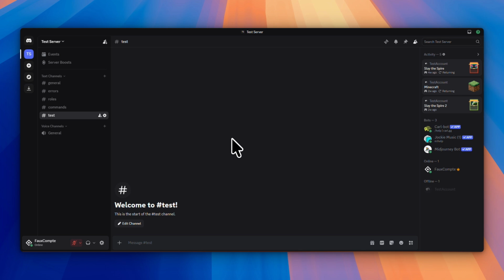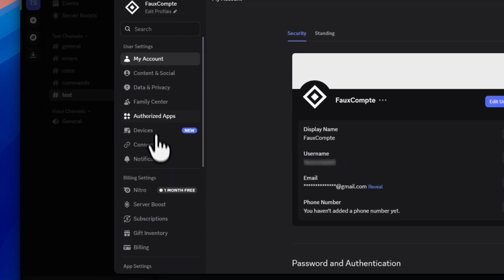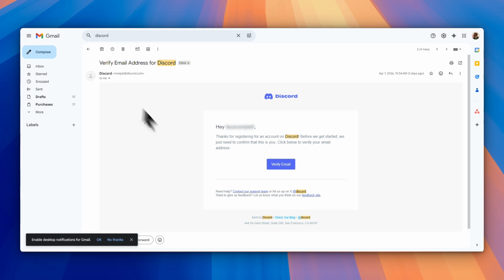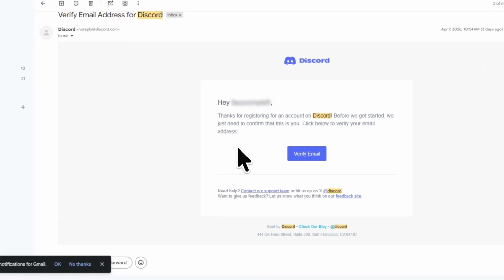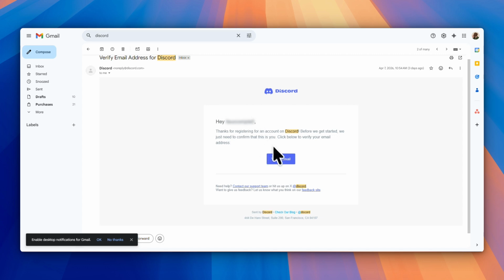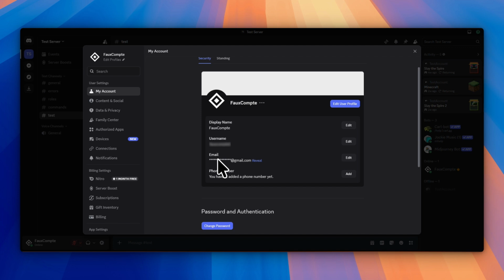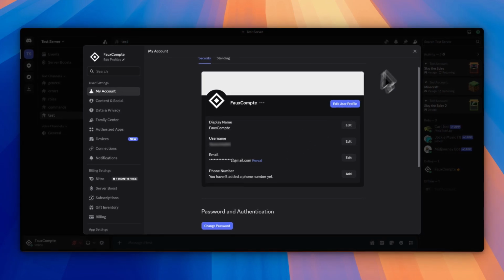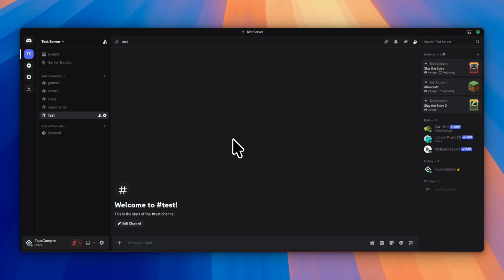How to Verify Email Address on Discord (Step-by-Step Guide)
In this quick tutorial, you’ll learn how to verify your Discord email to secure your account and unlock full features. This includes checking your inbox for the verification email, clicking the verification link, and confirming your account. Follow this simple guide to complete email verification on Discord quickly.